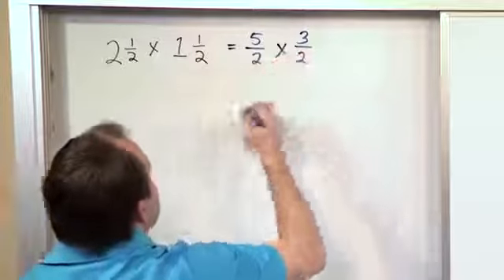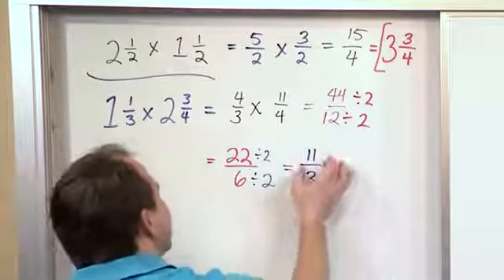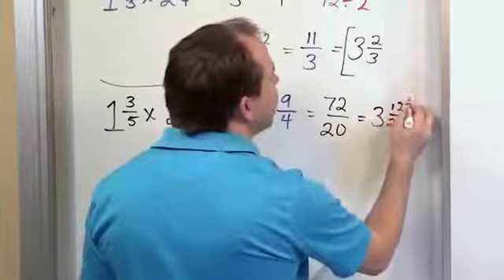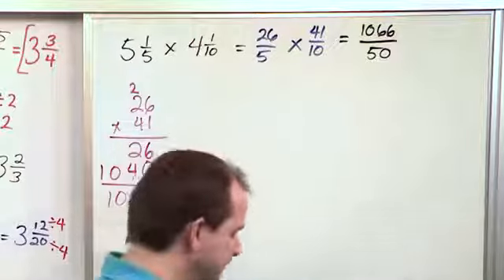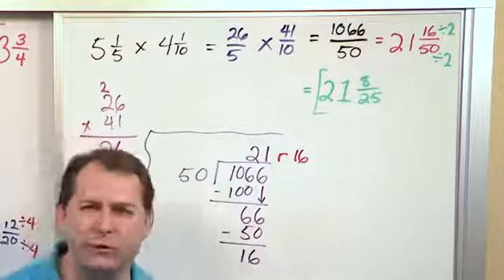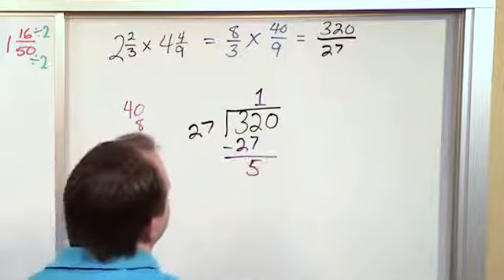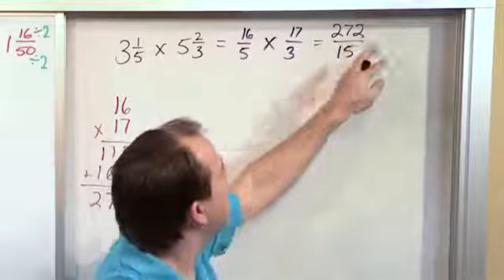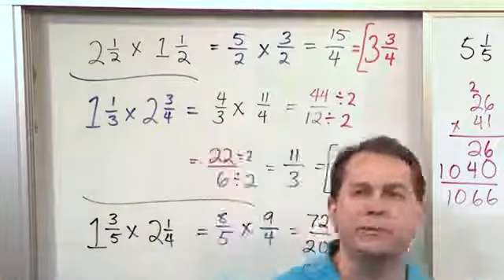Lesson 38 Multiply Mixed Numbers By Mixed Numbers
Multiply Mixed Numbers By Mixed Numbers